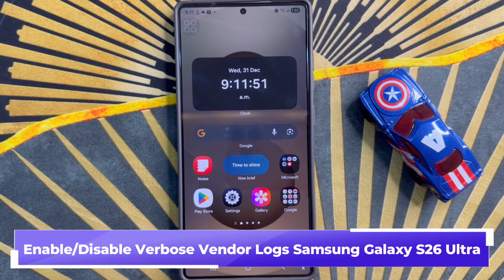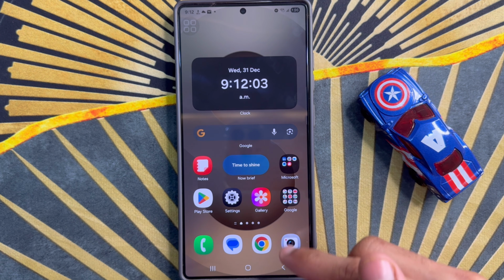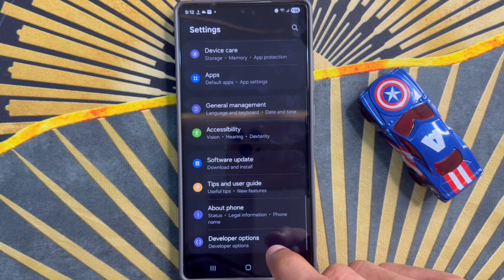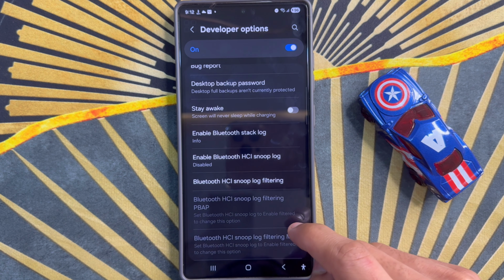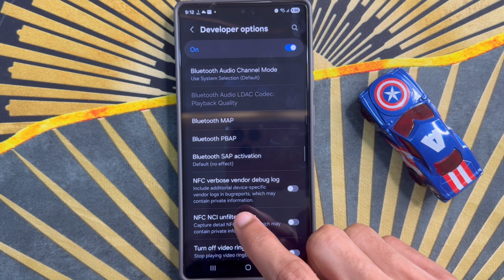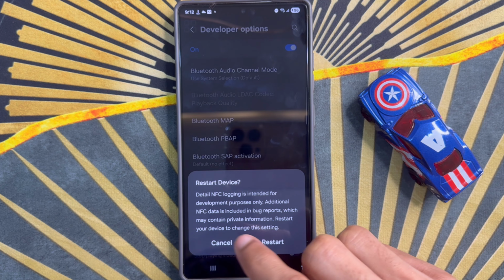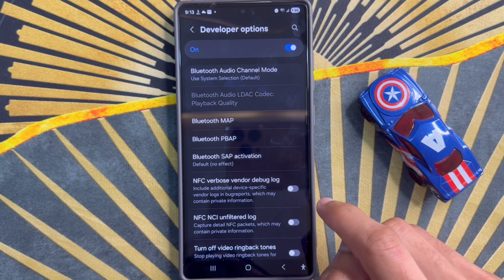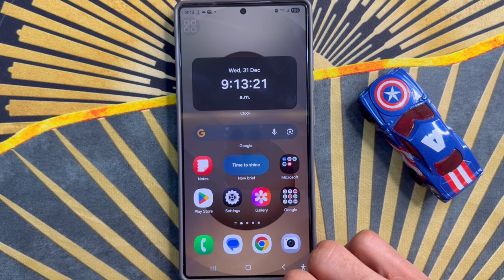Unlock NFC Debug Power! Enable/Disable Verbose Vendor Logs Samsung Galaxy S26 Ultra